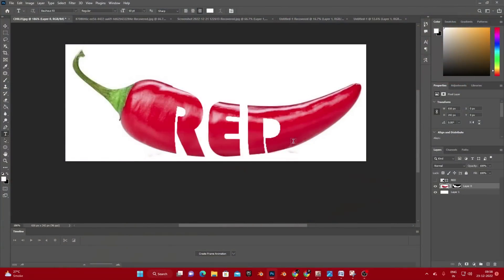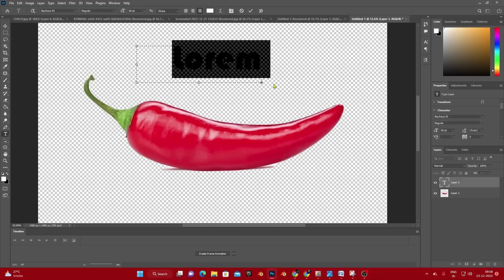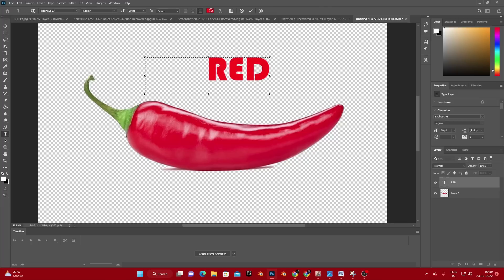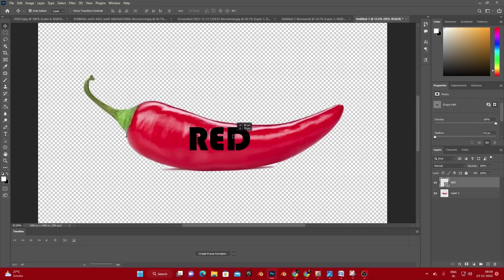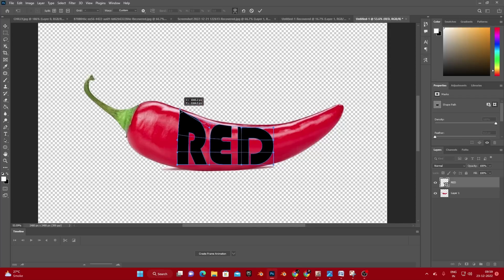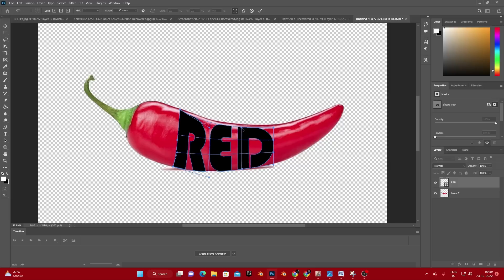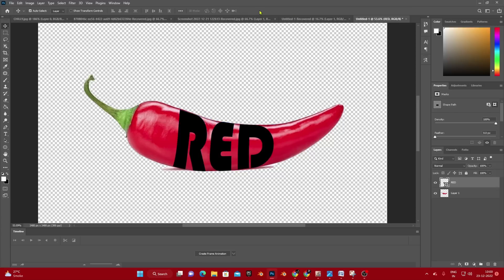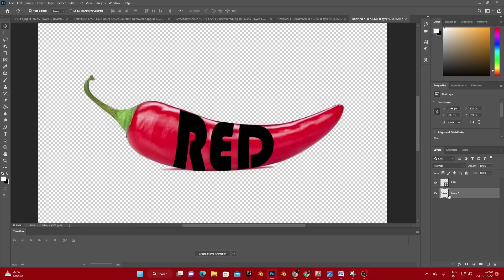Photoshop Manipulation tutorial PS edit tutorial